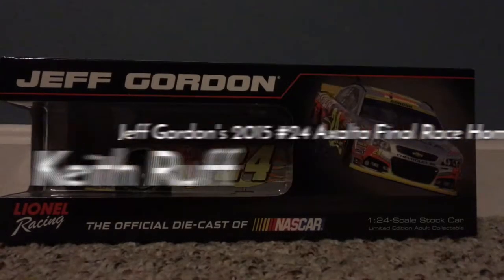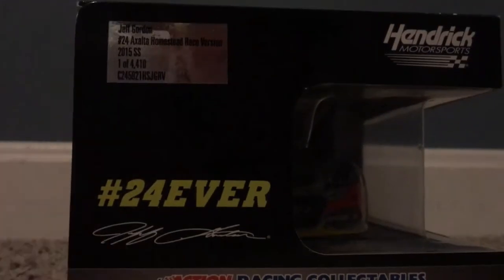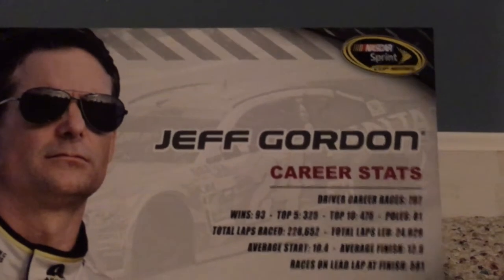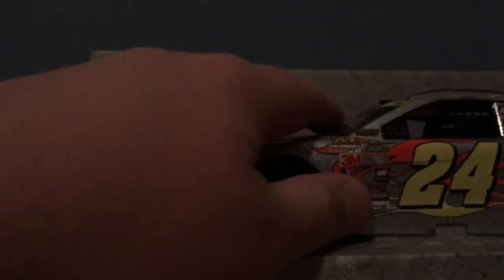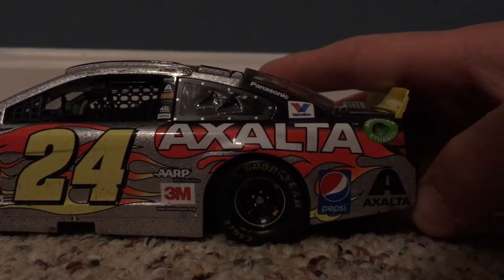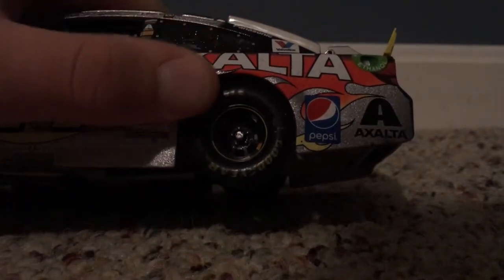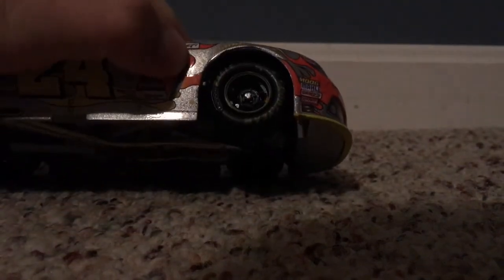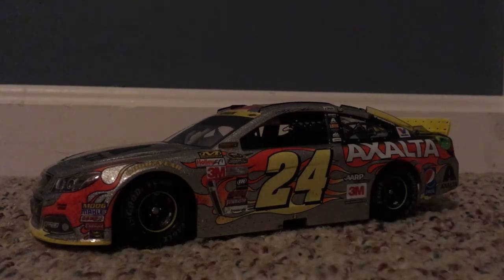Jeff Gordon's 2015 #24 Axalta Final Race Homestead Chevy